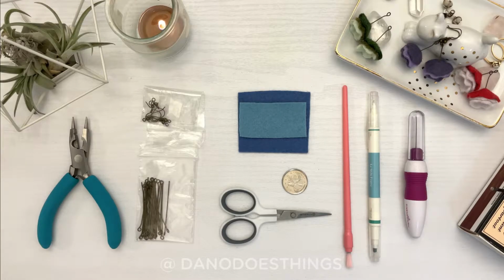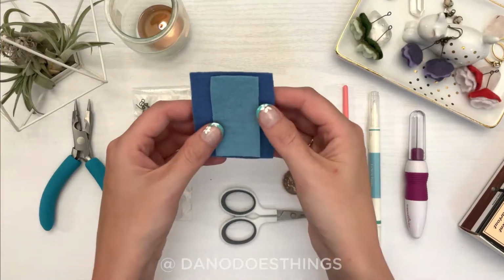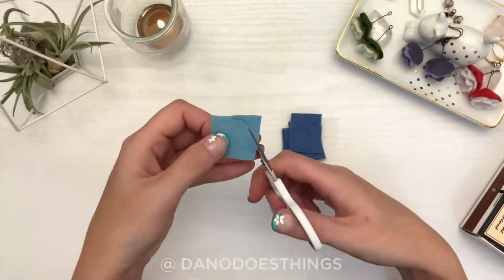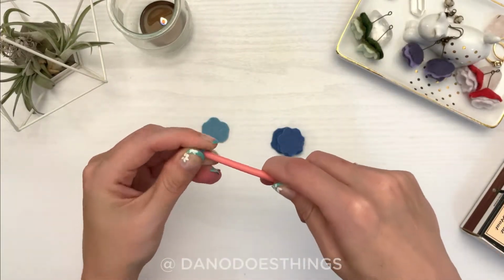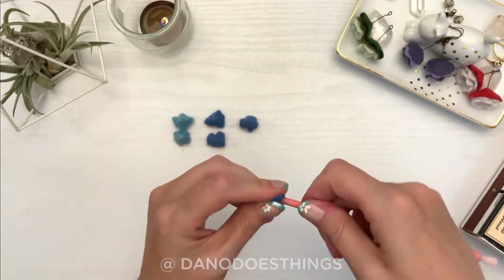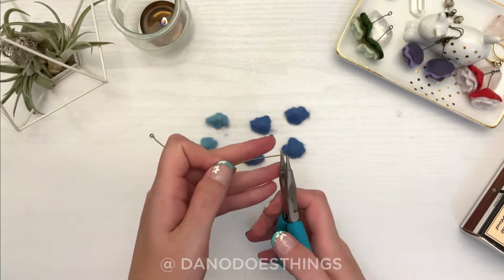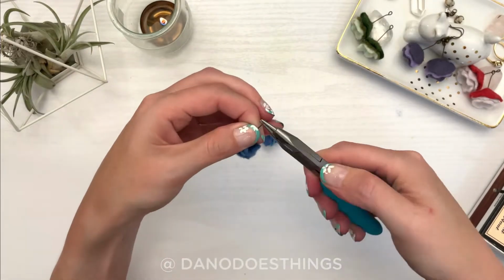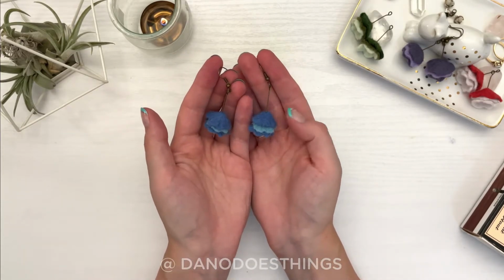DIY Easy Felt Tulip Earrings - Customizable!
Welcome to Dano Does Things, a place to learn, have fun, and do something creative every week!

This week I'll show you how to make super cute earrings out of whatever scrap felt you have! They're so simple and quick to make, you could make them in every color of the rainbow to go with any outfit!

If you try this tutorial, makes sure to tag me on Instagram with DanoDoesThings!

► What is Dano Does Things?
My name is Danielle, but you can call me by my childhood nickname, Dano! I am 30 years old and I live in the prairies of Canada. I am an anthropologist by education, a regulator by trade, and a hobbyist at heart.
I grew up loving all forms of arts & crafts & performance.
I love trying new things and learning new skills, and my hope with this channel is that I can encourage and inspired others to embrace their creativity.
I dabble in a little bit of everything – watercolor painting, acrylic painting, cross stitch, embroidery, gouache, paper craft – though lately I have been finding a lot of joy in doing fibre crafts. Needle felting and felt crafts are my current obsession, but I’m always looking for new things to do.
Besides crafting I love playing video games and Dungeons & Dragons, drinking tea, hiking and exploring with my boyfriend, and watching Critical Role with my fluffy calico cat, Dori.

Have an idea for something I should try next? I'd be happy to hear from you.

Music
► foreverlasting - Justnormal
► Say Laa - Gregory David